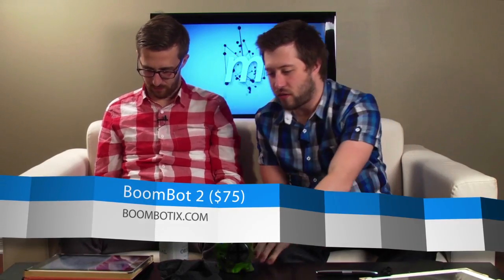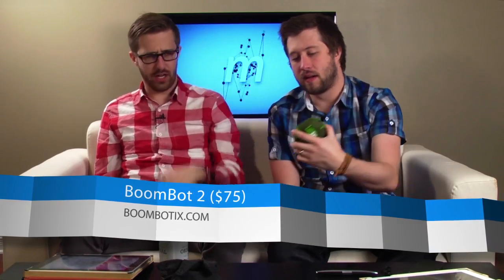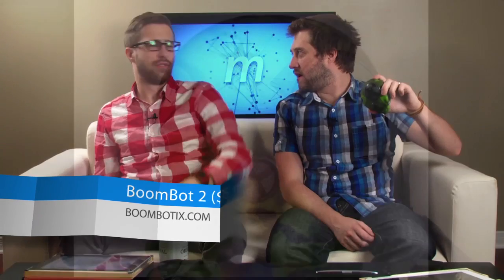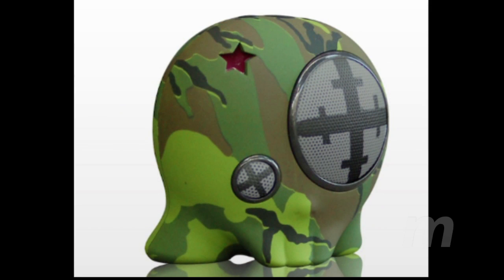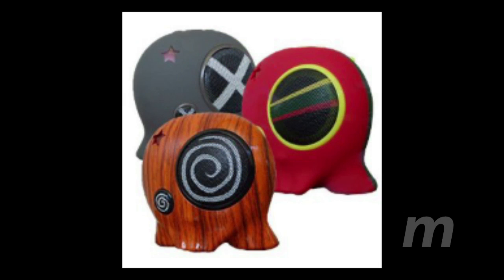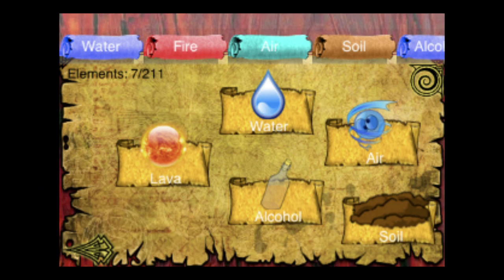Macgasm TV | A mishmash of awesome products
In this week's episode of Macgasm TV Josh and Brennan do a little how keeping with a couple of products we've been meaning to review for a while now.  The guys show off the BoomBot 2, Alchemy (Free), Newer Technology NuTouch Gloves ($12-13), and Paper (iPad, Free, kinda).